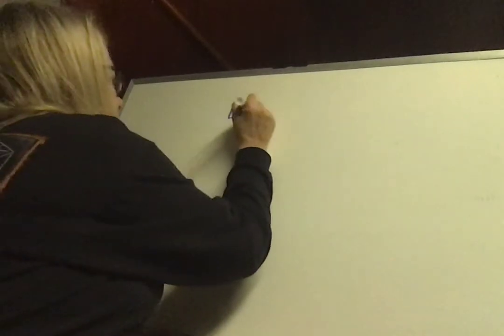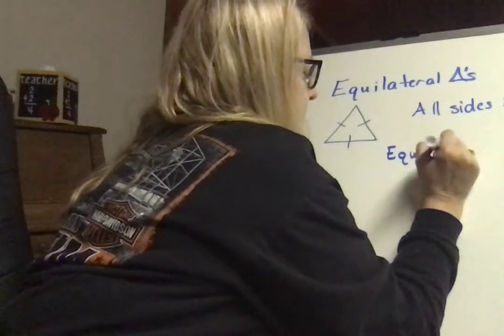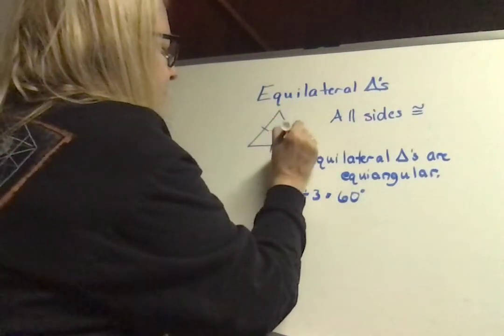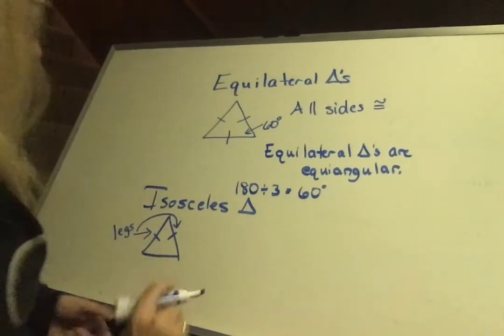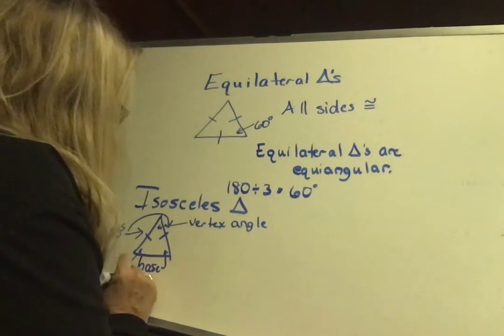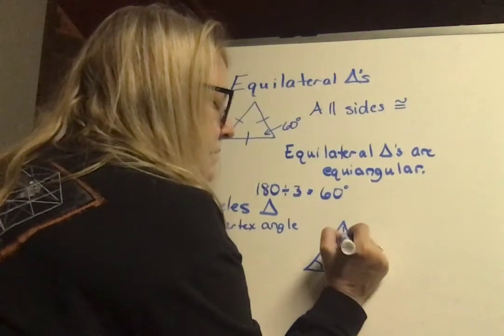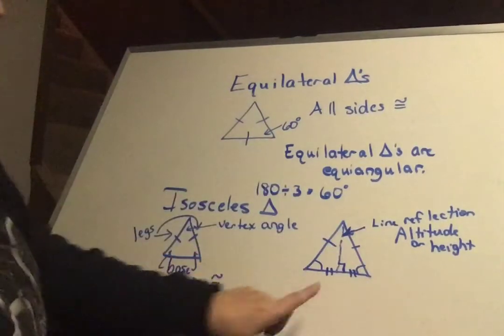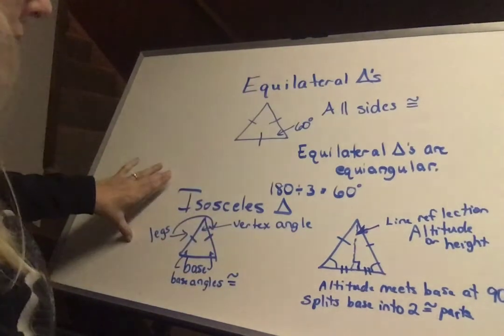Equilateral and isosceles